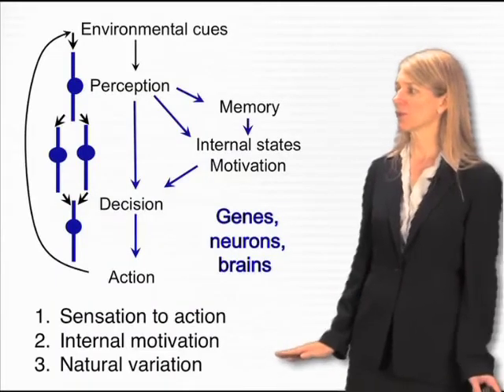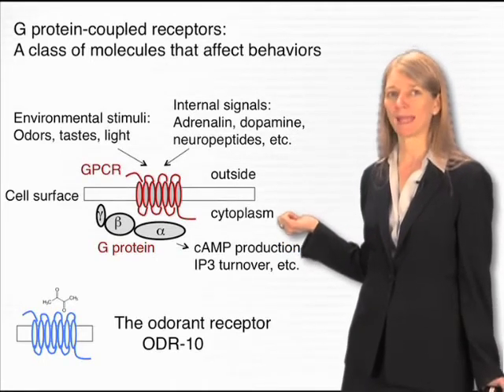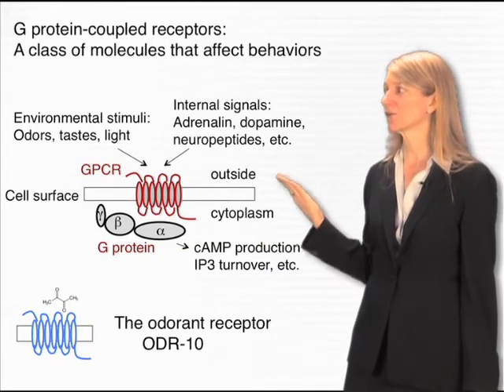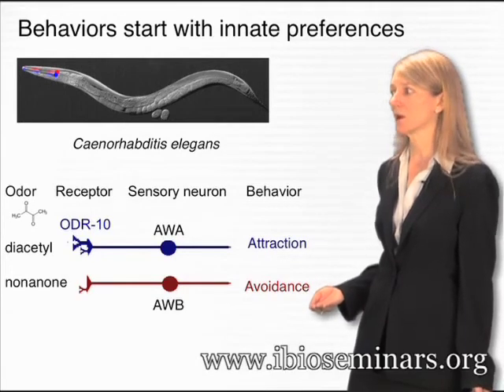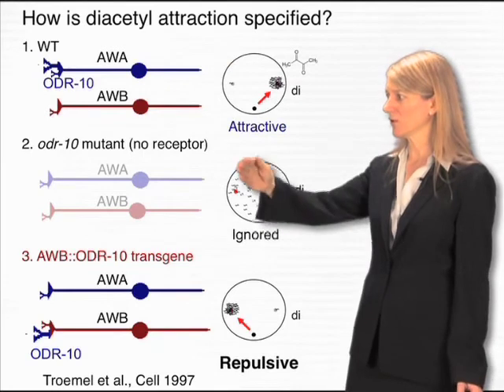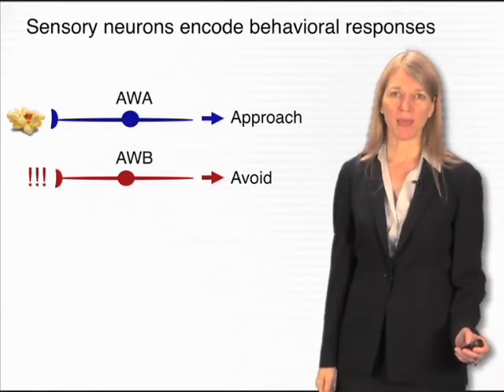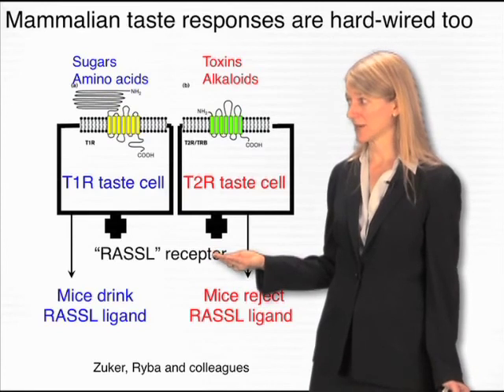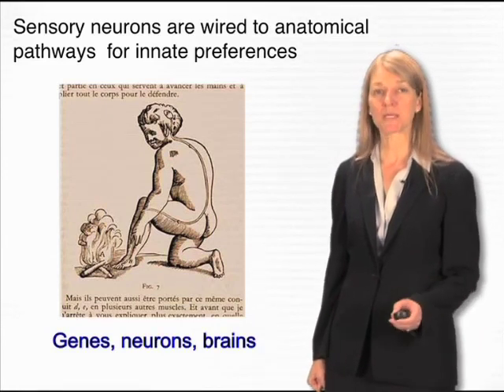External Signal Response - Cori Bargmann (Rockefeller/HHMI)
Dr. Bargmann describes G-protein coupled receptor signaling and the response to internal and environmental signals, in particular to the sense of smell (olfaction).